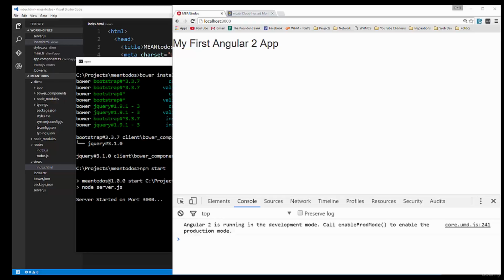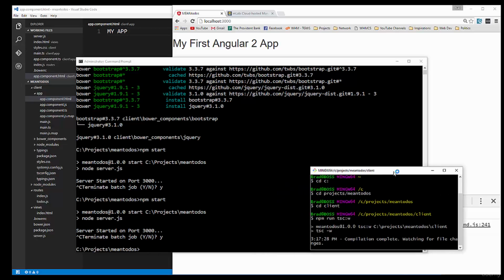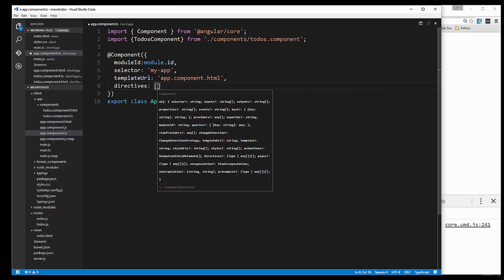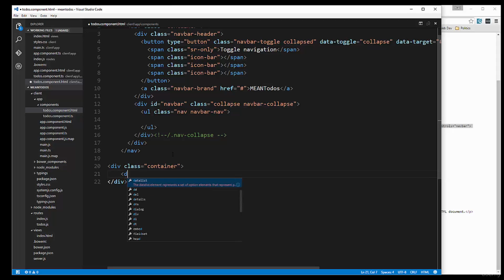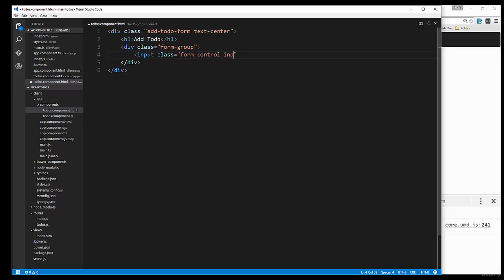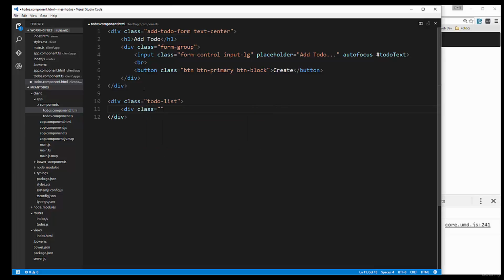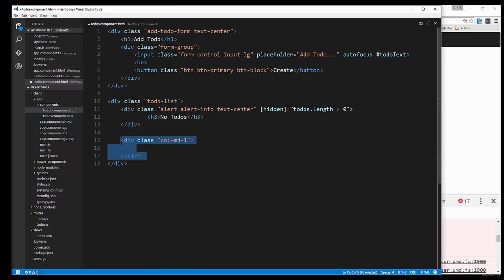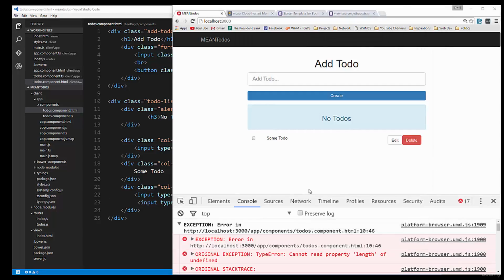029 Todos Component UI